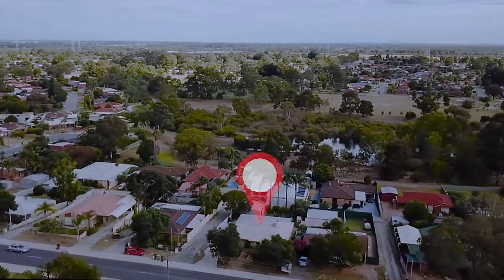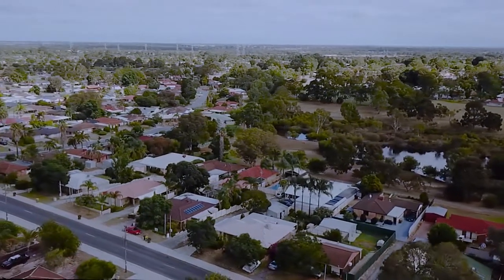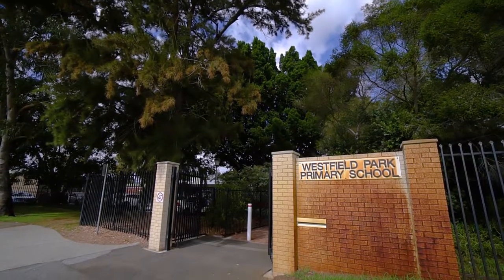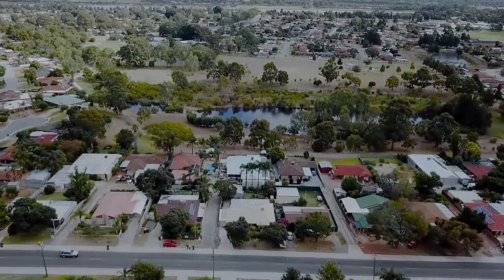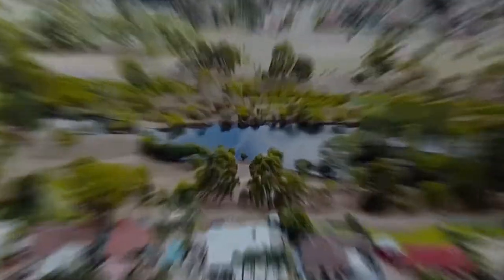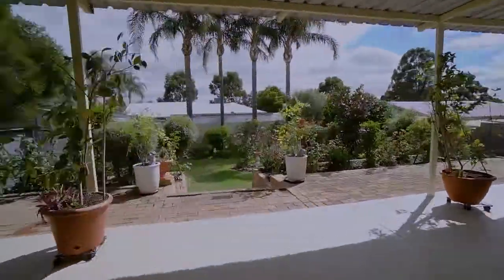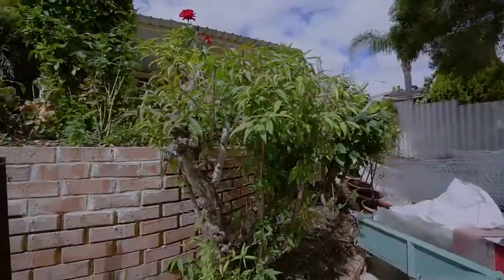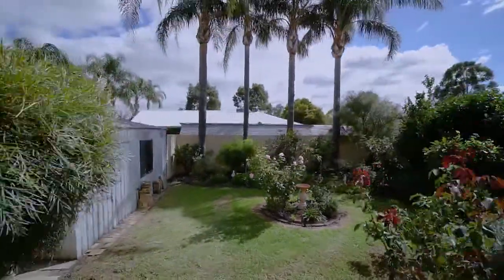39 Westfield Road, Camillo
Meet 39 Westfield Road, Camillo. Neat and tidy throughout, the owner has kept this brick home in an immaculate condition. Featuring multiple living rooms including formal lounge and family living.